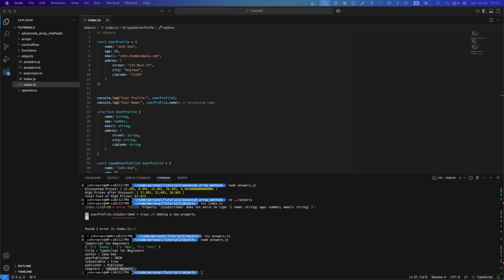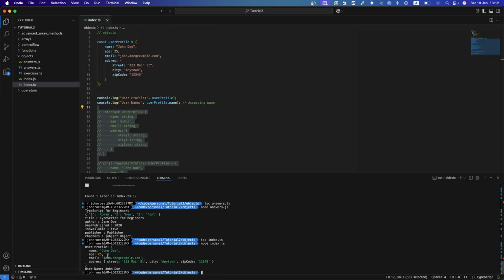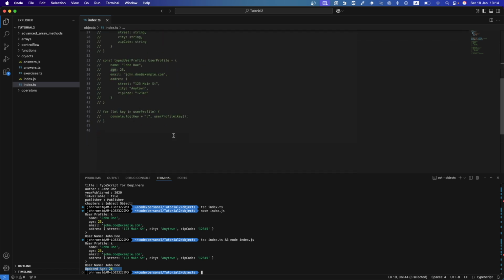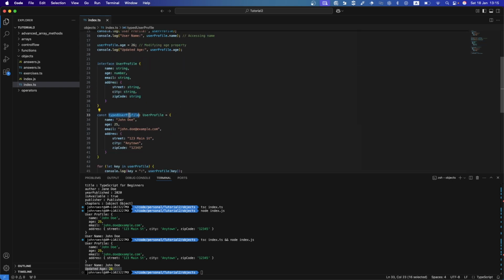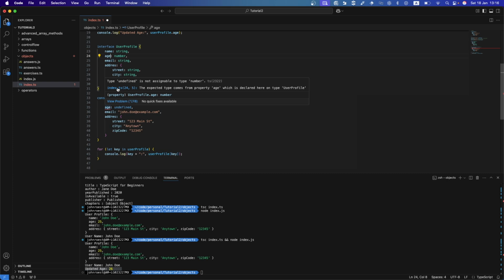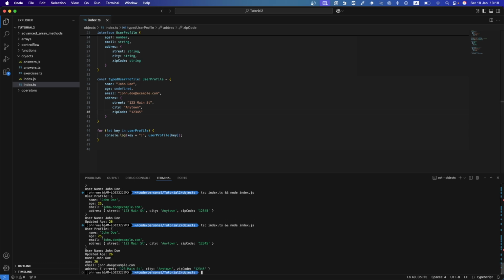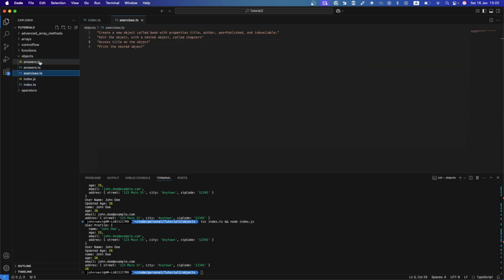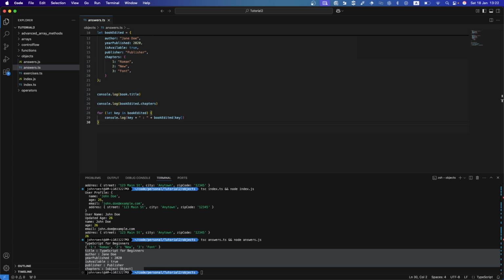TypeScript for Beginners - Objects in TypeScript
In this episode, we’re diving into one of the most fundamental concepts in TypeScript: Objects! Objects allow us to structure data effectively, making them essential for real-world applications. Whether you're new to TypeScript or looking to solidify your understanding, this video will guide you through the basics and beyond.

What You'll Learn:
✅ What objects are and why we use them
✅ How to create and modify objects in TypeScript
✅ Accessing properties using dot notation
✅ Working with nested objects
✅ Looping through object properties with for...in
✅ Hands-on practice exercises with solutions

By the end of this lesson, you'll have a strong grasp of how objects work and be ready to use them in your projects!

🚀 Next Episode Preview: We’ll explore object methods and the this keyword to make objects even more powerful.